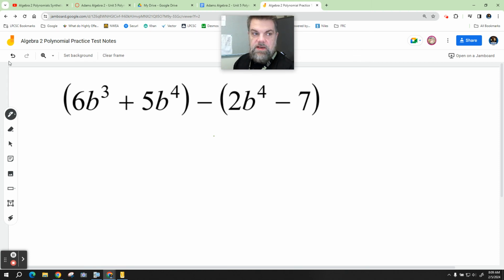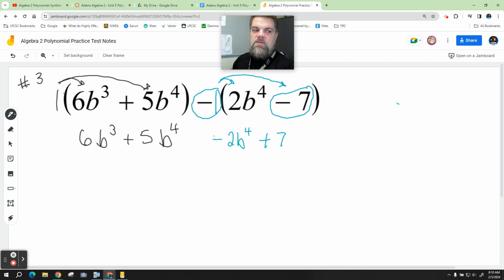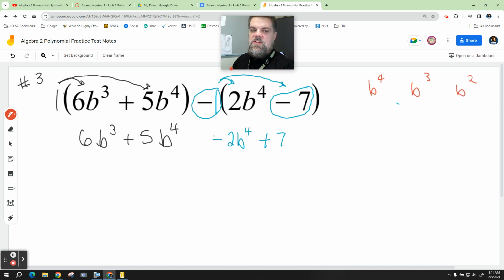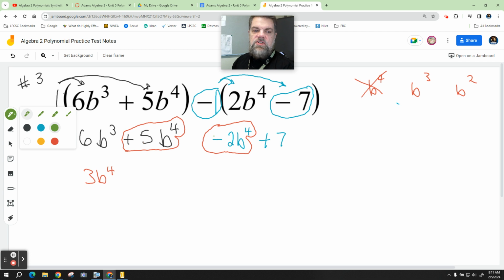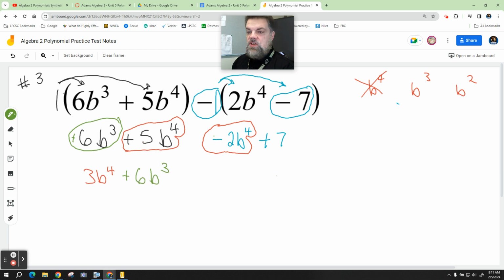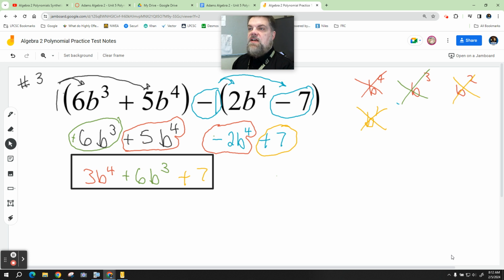Algebra 2 Polynomials Practice Test Problem 3